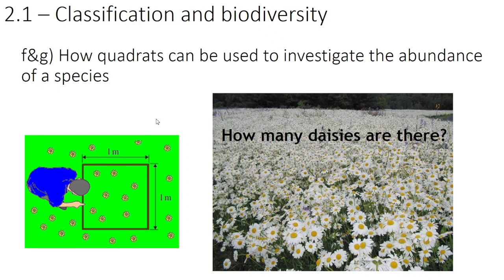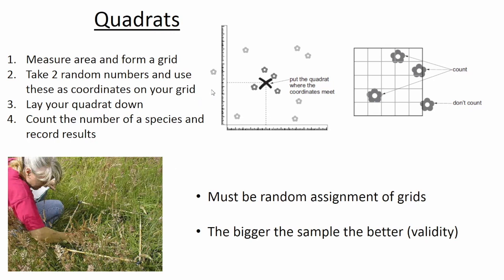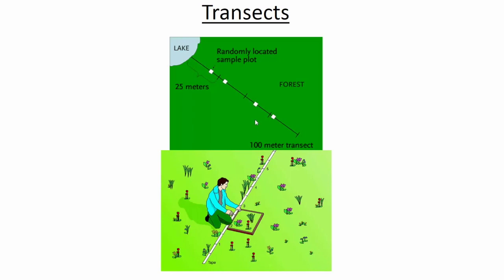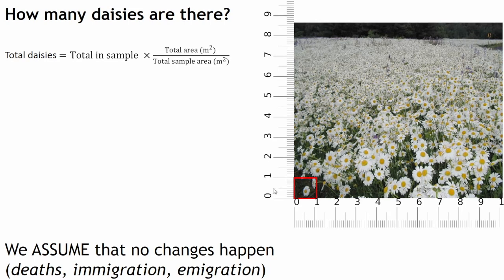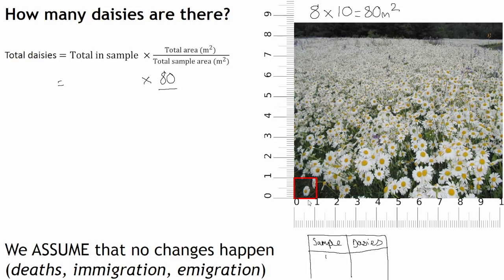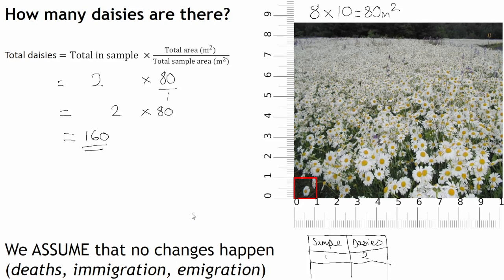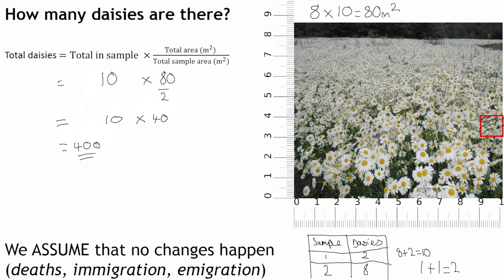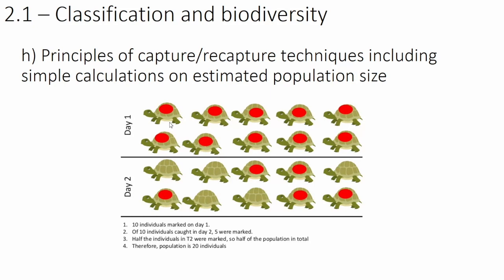Quadrats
Revision of how we use quadrats to sample a population in unit 2.1 of the WJEC GCSE Biology course taught in Wales (4.1 for GCSE Science spec).